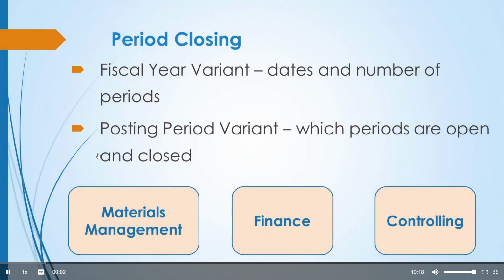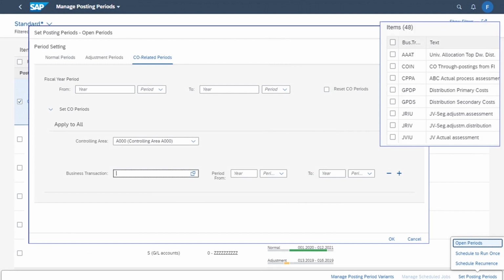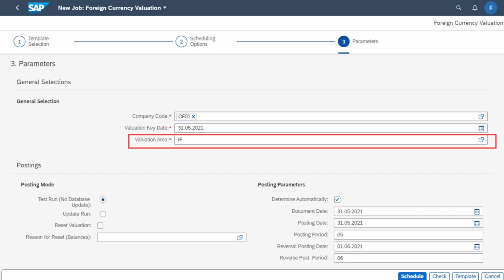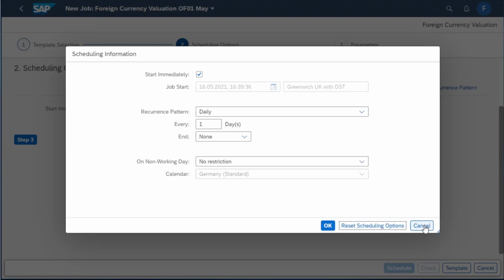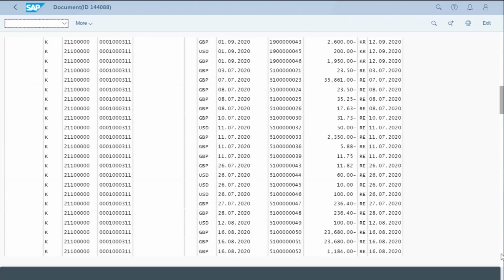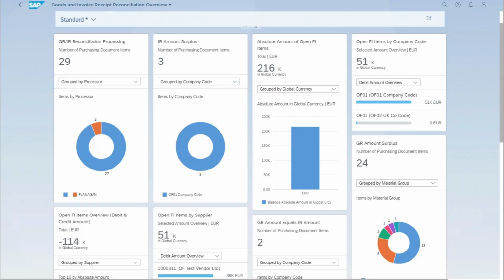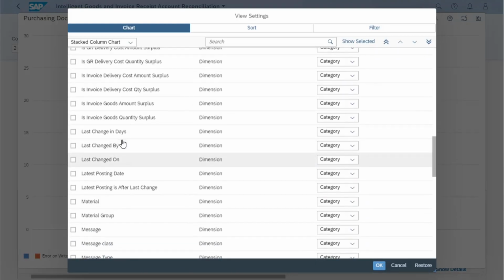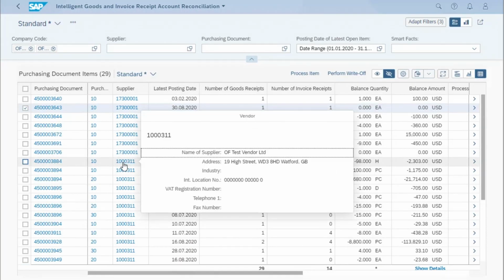5. A Practical Guide to the General Ledger in SAP S 4HANA Fiori